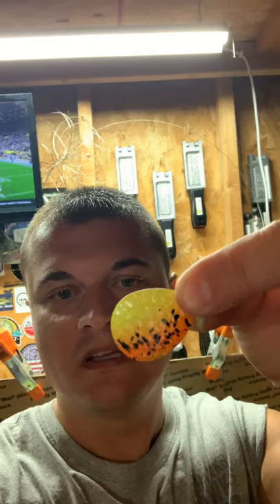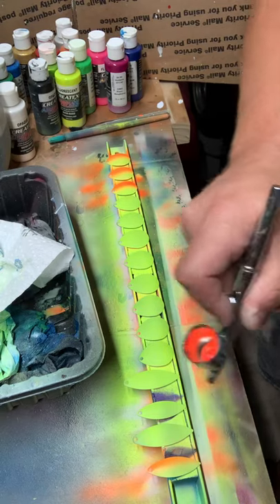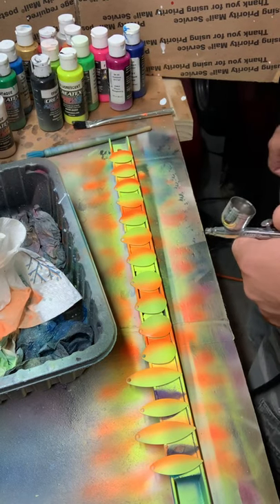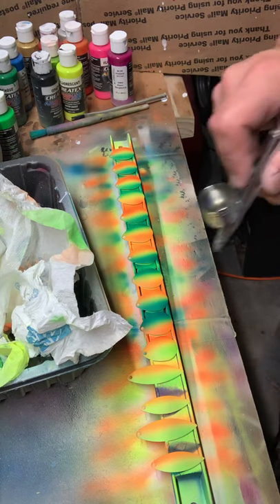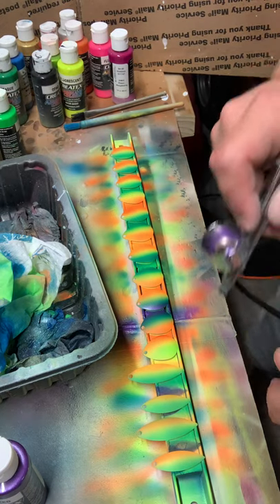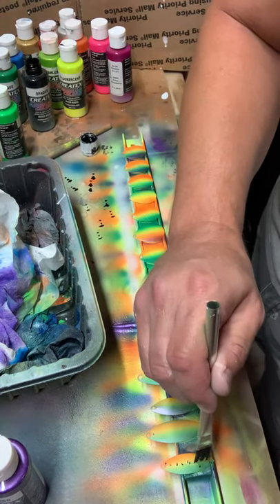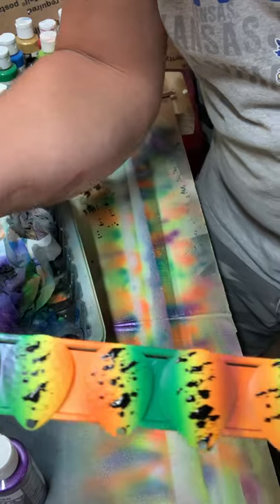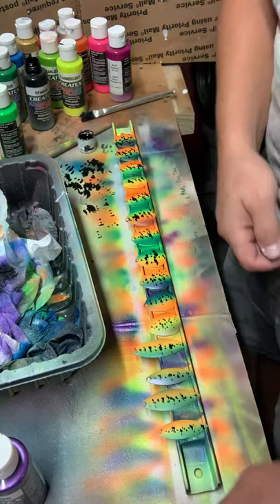Easy DIY Airbrushing spinner blades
Easy beginner DIY airbrushing fishing spinner blades. Quick and easy, yet very satisfying way to make your blades turn out great! I make baits for a lot of family and friends. Adding a custom painted blade to my custom made lures, leaves everyone impressed! I use them fishing for Bass and crappie in Kansas! Make your own!